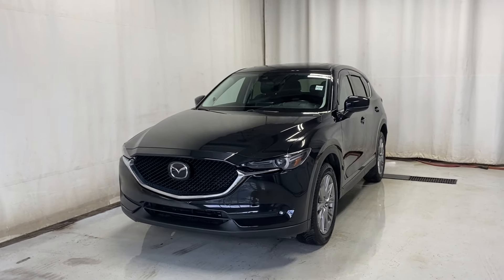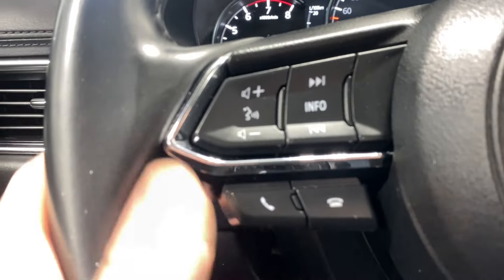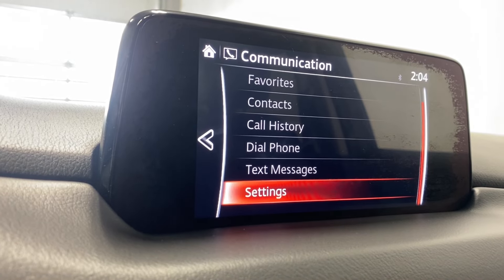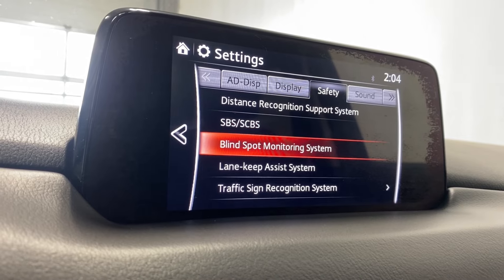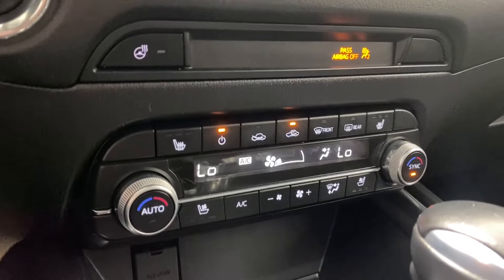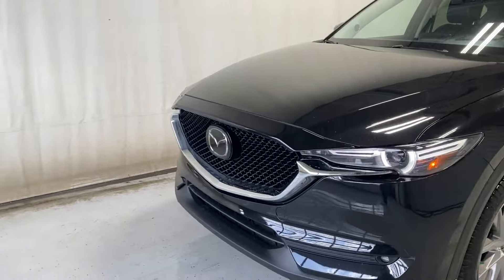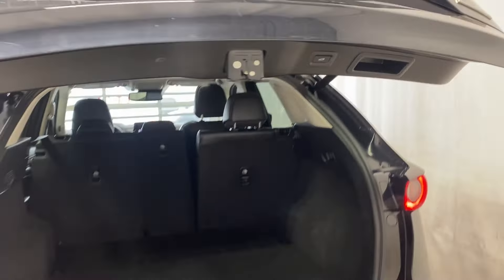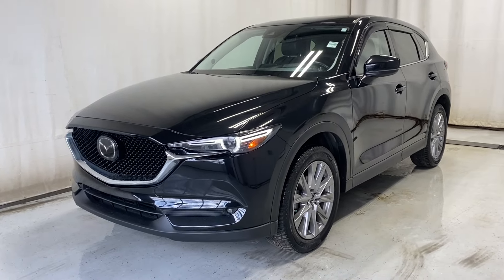2020 Mazda CX-5 GT AWD Review - Park Mazda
Stock #208897

Our versatile 2020 Mazda CX-5 GT AWD combines performance, style, and a bold Jet Black Mica design in one outstanding package! Powered by a 2.5 Liter 4 Cylinder generating 187hp tethered to a paddle-shifted 6 Speed Automatic transmission for brisk acceleration. Our All Wheel Drive SUV also has G-Vectoring Control for added confidence behind the wheel, and it yields nearly an engaging drive while also yielding near approximately 7.8L/100km on the highway. Sophisticated and athletic, our CX-5 has an upscale appearance set off by LED lighting, fog lamps, a power sunroof, a power liftgate, and alloy wheels.